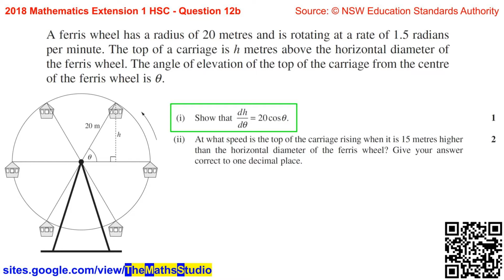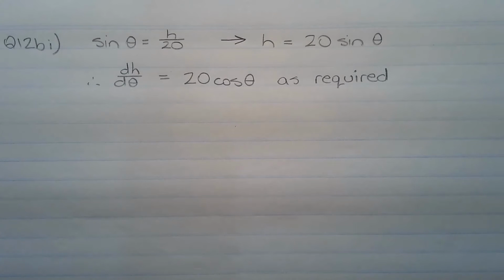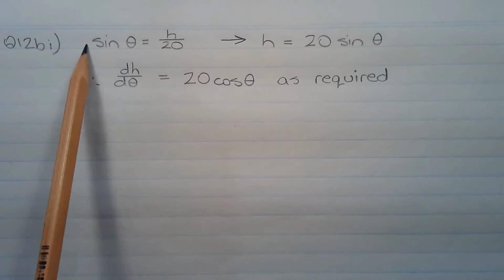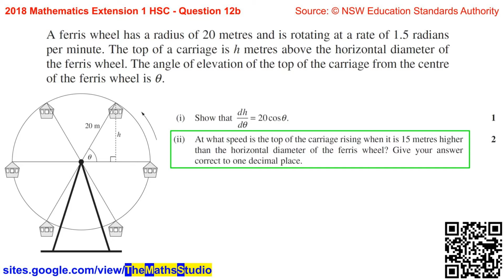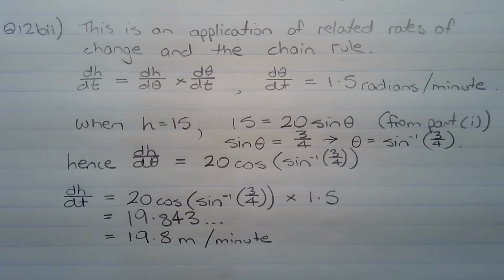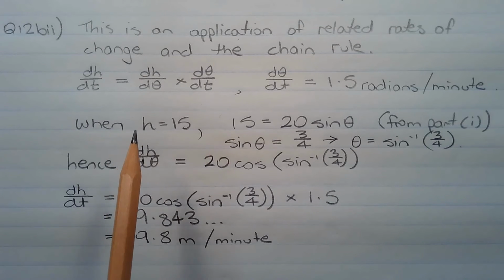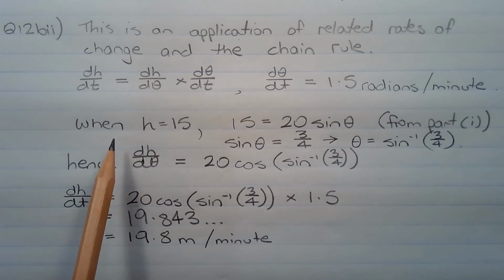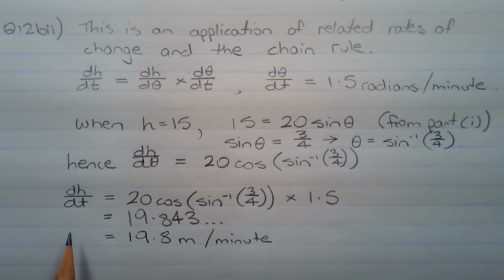2018 Maths Extension 1 HSC Q12b Solve worded related rates of change problem involving motion